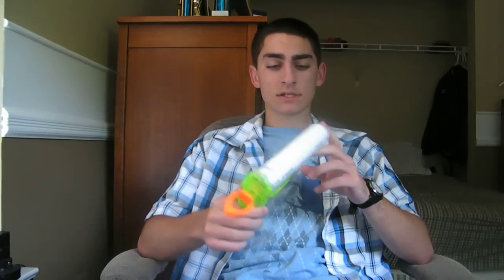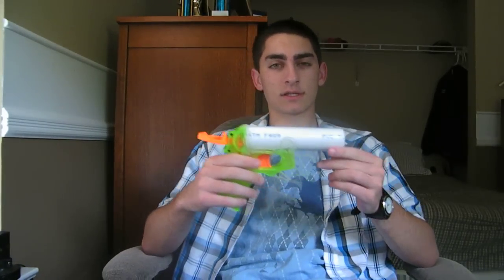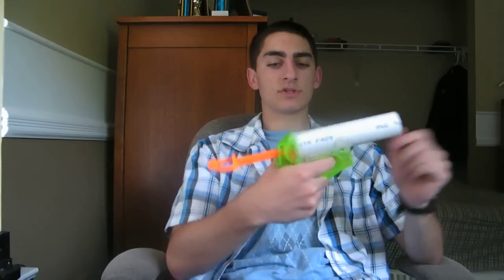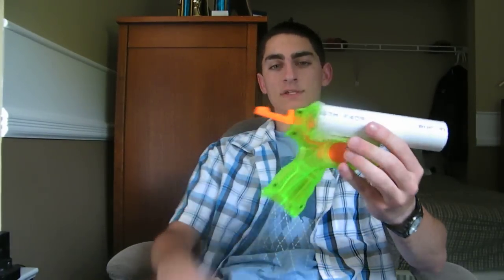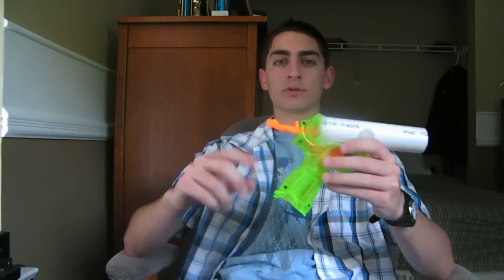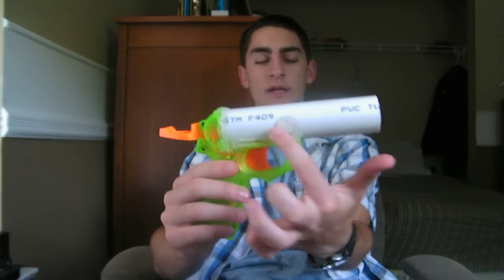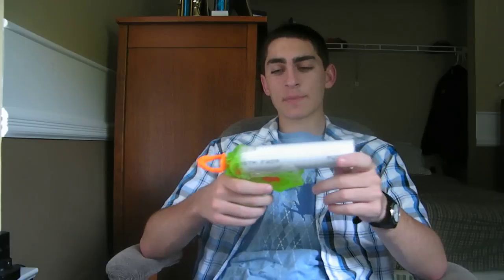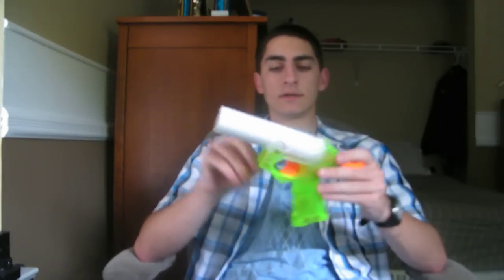Sonic Series NiteFinder Mod: LIKEABOSS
gimme a like, maybe? 4 being a boss?